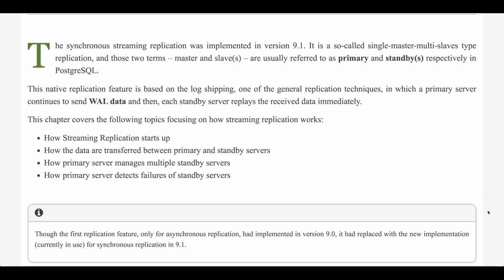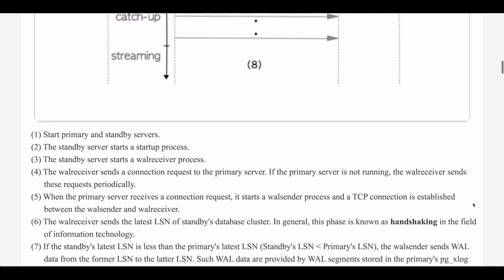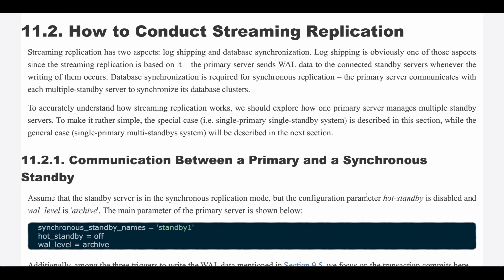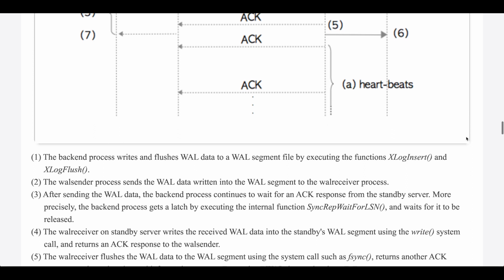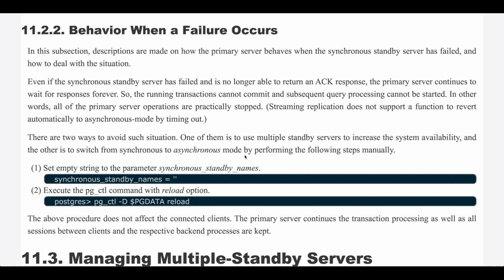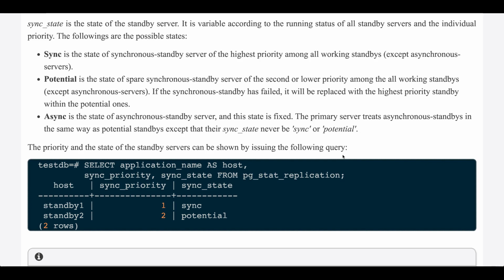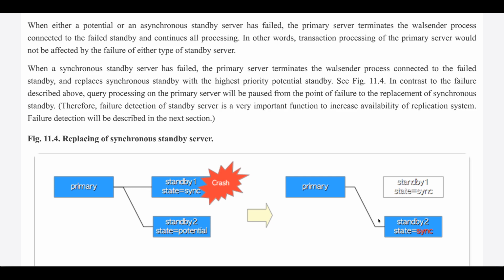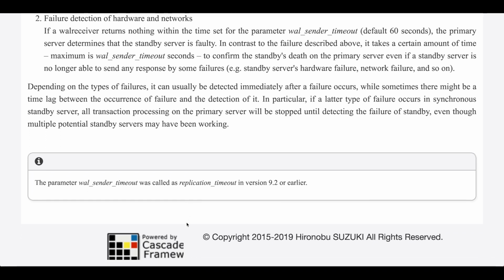PostgreSQL Internals - Streaming Replication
Contents
- Chapter 11. Streaming Replication

Source:
The Internals of PostgreSQL for database administrators and system developers
Hironobu SUZUKI

For beginners, try:
- Practical SQL, 2nd Edition: A Beginner's Guide to Storytelling with Data 2nd Edition

Mic: AT2020USB+
Still figuring out the gain/other mic settings
Cheers!